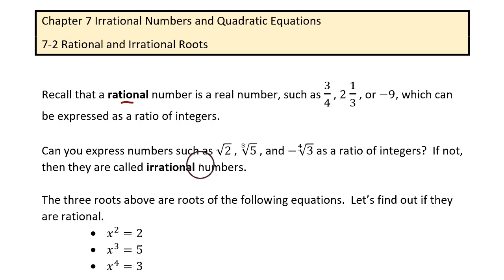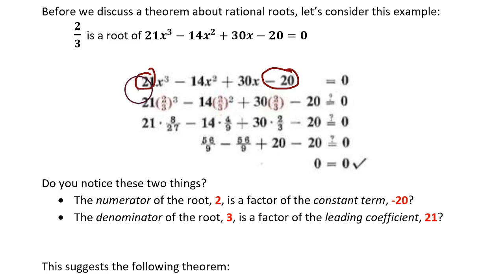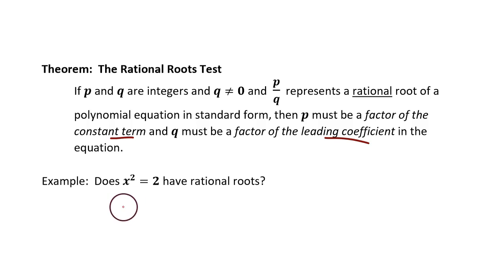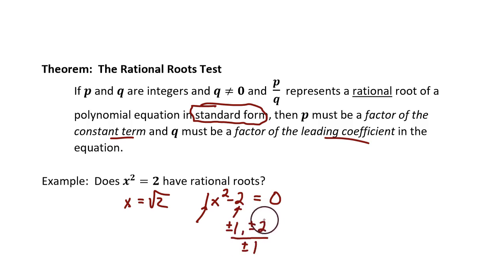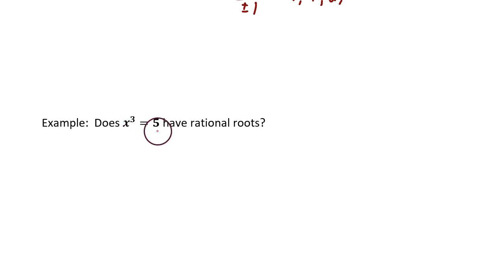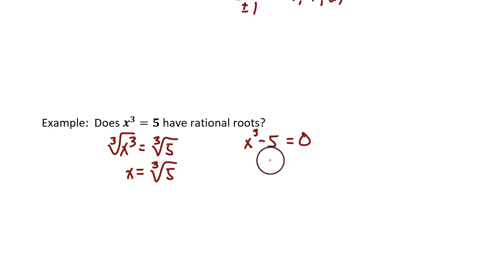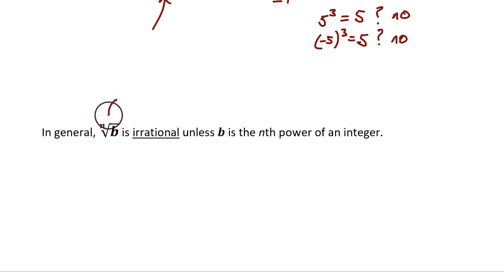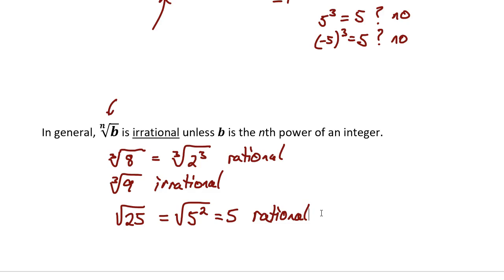7-2 Rational and Irrational Roots